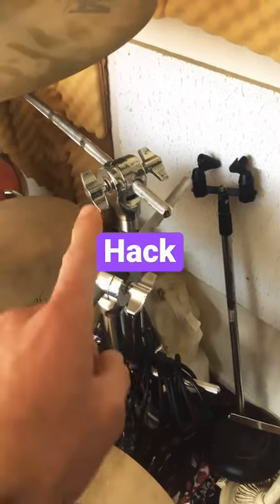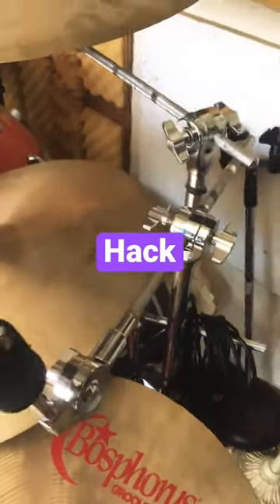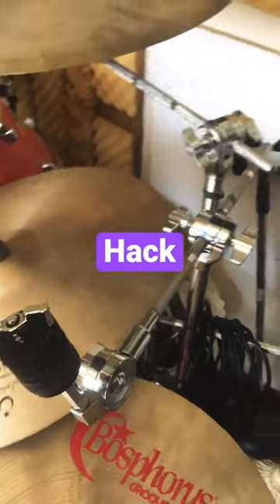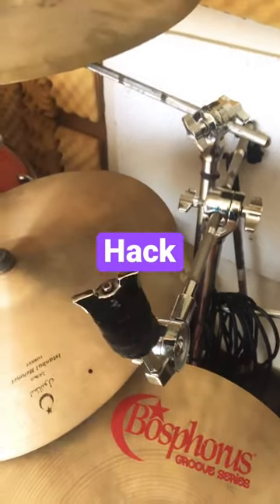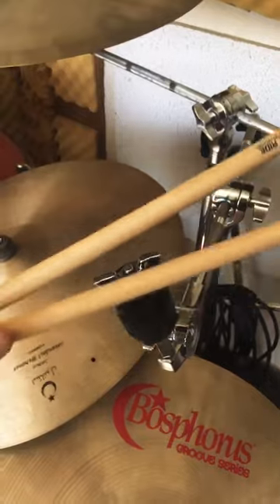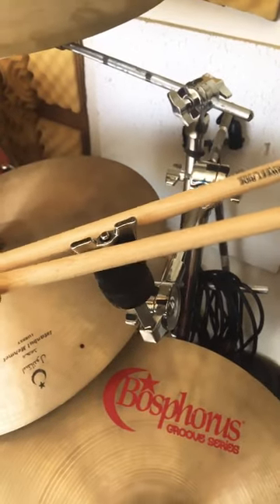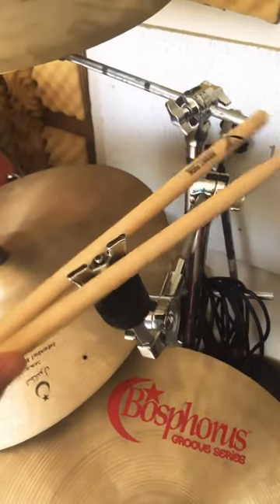Drum hack, sticks as tools